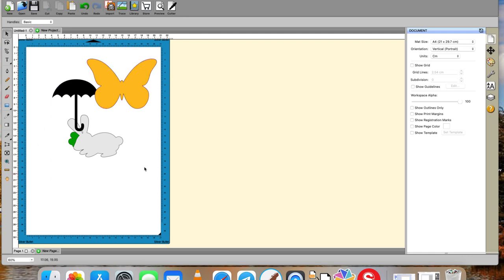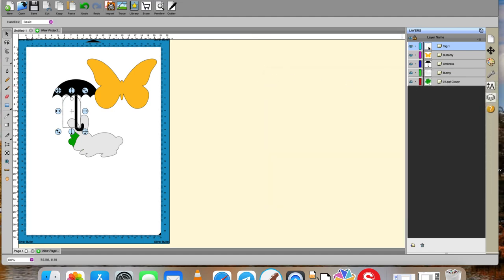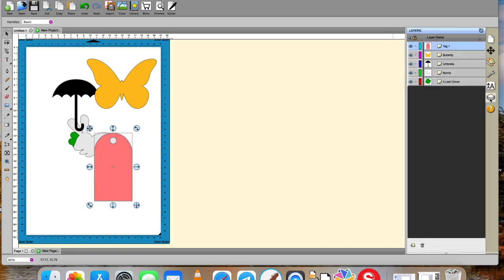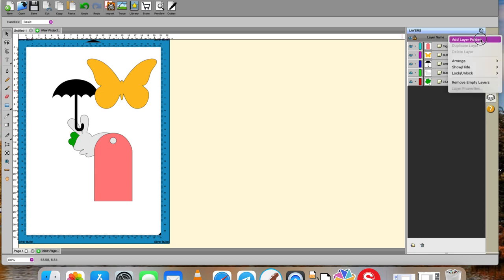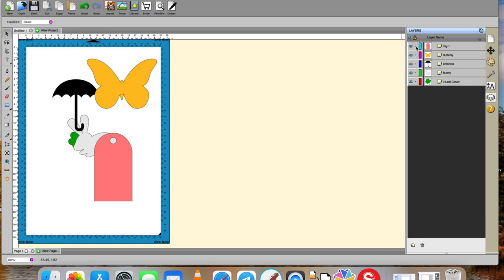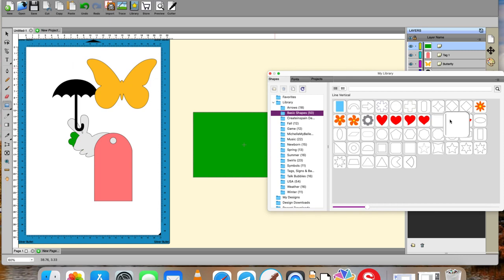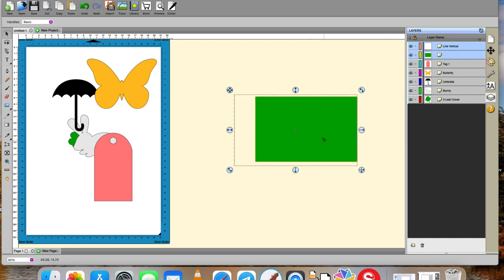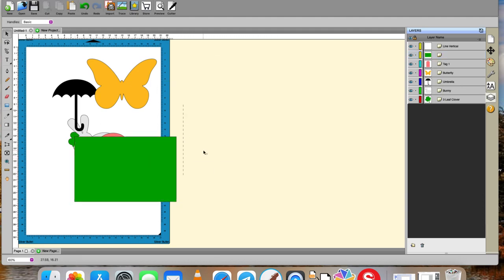SCAL Layers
Createinspain